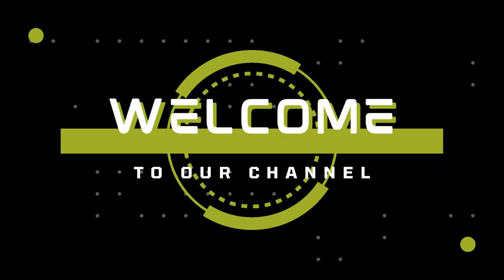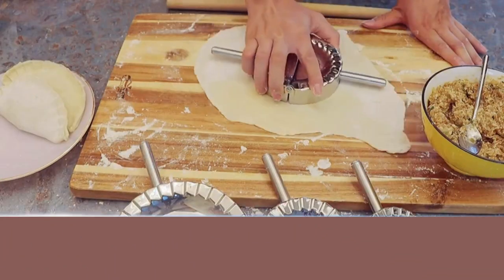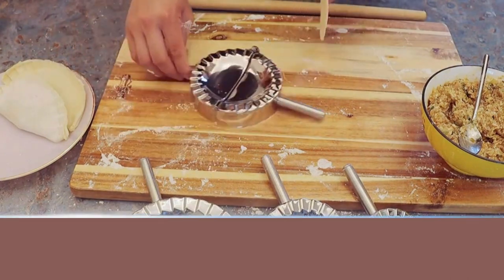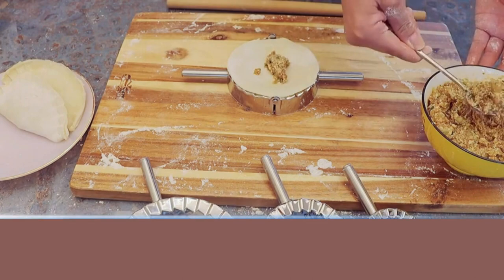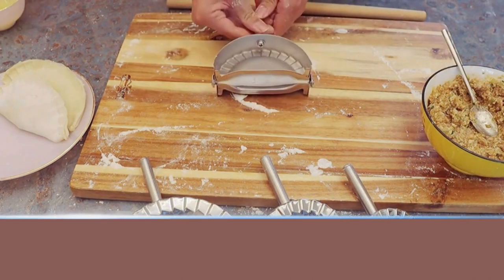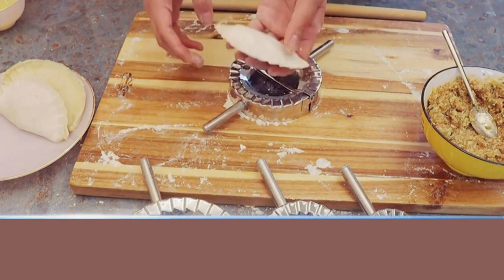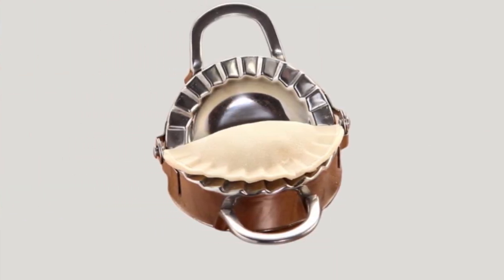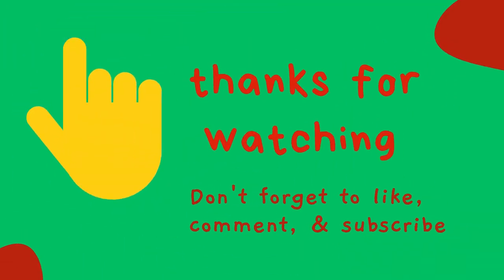How to use Stainless Steel Ravioli Mold Empanada Press Dumpling Maker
1. Product name: Dumpling Maker tool

2. Product Name: 2 style Dumplings Maker

3. Product Name: Fully Automatic Dumpling

Open the press and rotate the bottom to cut a perfectly sized piece of dough or pasta.

Pick the cut piece up and place it on top of the open press.

Add your favorite filling
Moisten edges with egg yolk and water before closing it.
Flip up and press the handle to make sure of that it was sealed perfectly.
Done, removed it, and boil, bake, or fry according to your recipe. Thank you so much for

"ALiexpress Associate"